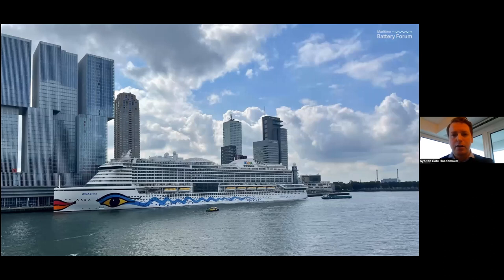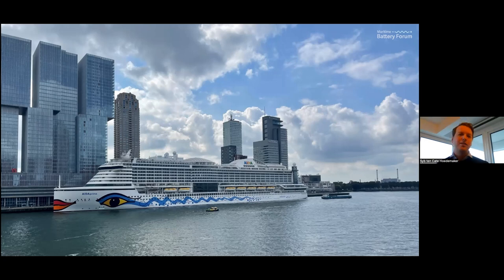Examples of Battery Powered Ships, Big and Small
Maritime battery implentation is picking up speed quickly. Join Syb to learn about improvements in capacity, kinds of vessels using batteries, safety measures, and an upcoming course in Vancouver he is offering.

We are your one-stop shop for information regarding technical details and rebates.